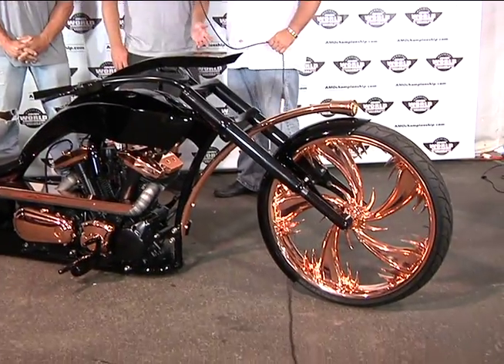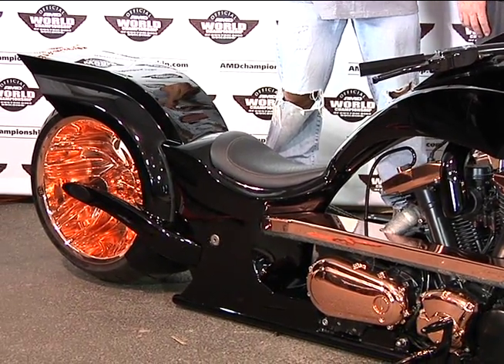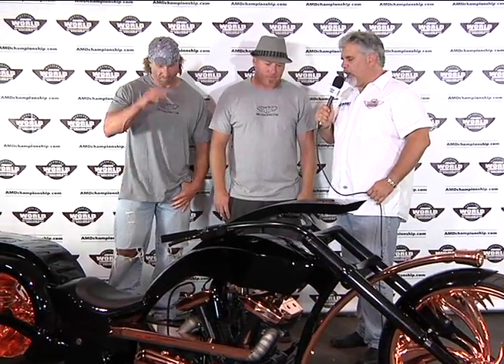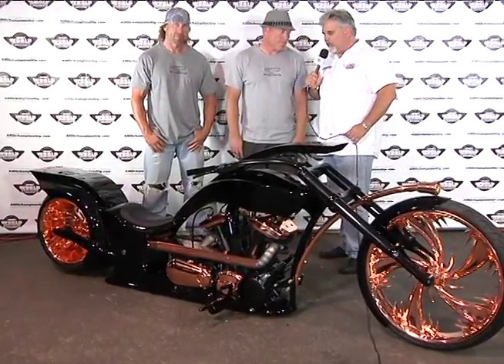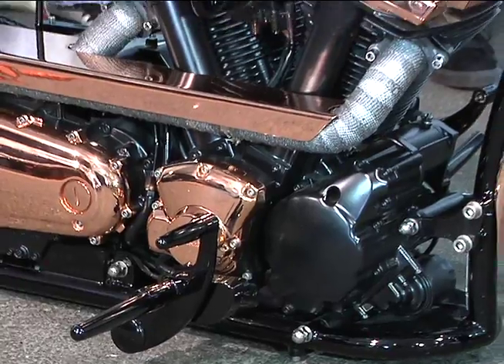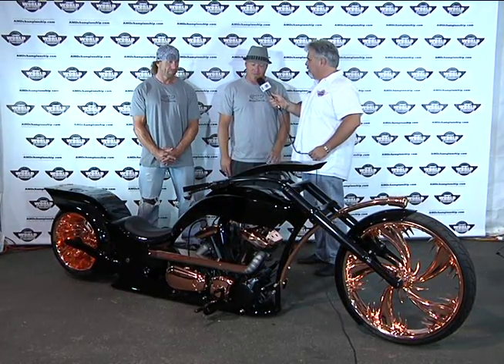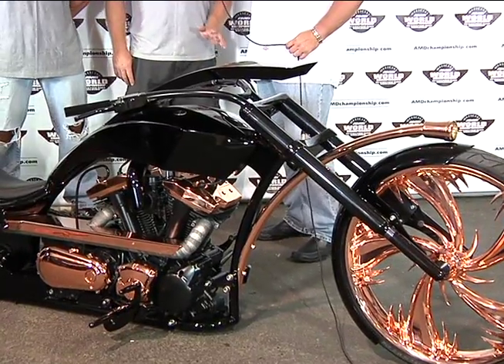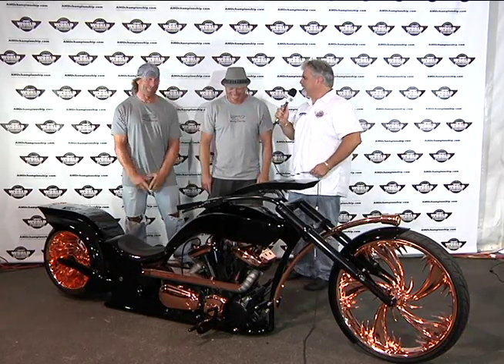Interview with Scott's Insane Chops @ 2011 AMD World Championship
Scott Laitinen and Ben Beck of Scott's Insane Chops of Lake Havasu City, AZ brought Nitemare.